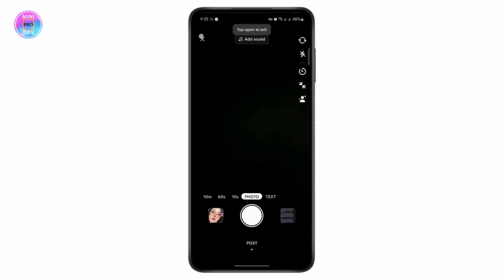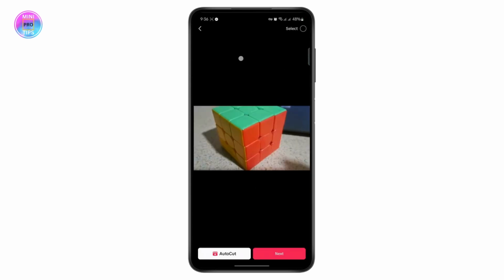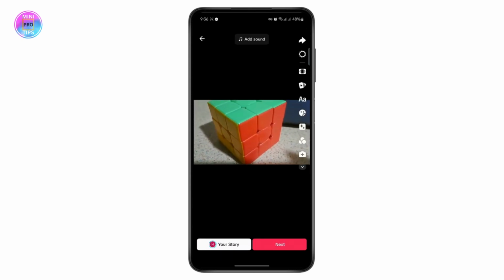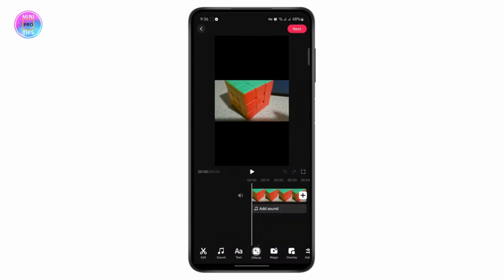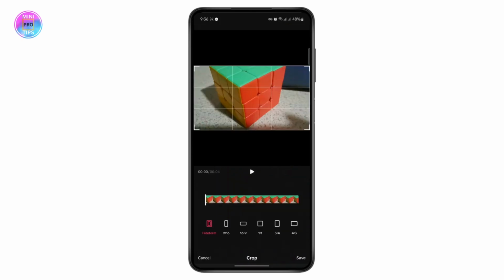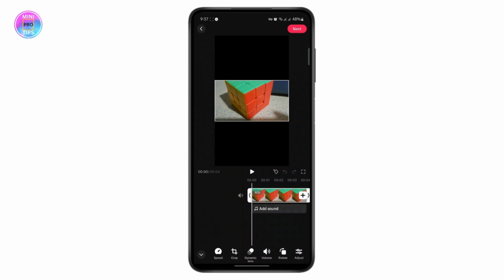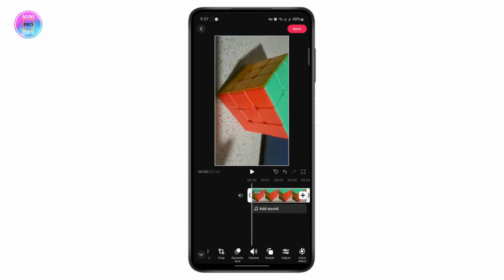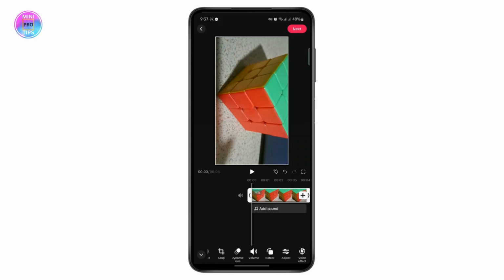How to Upload Horizontal Videos on TikTok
Learn how to upload horizontal videos on TikTok and ensure they display correctly in full screen mode. This step-by-step tutorial will guide you through resizing and converting your widescreen videos to fit TikTok's vertical format.

In this video, you'll discover how to resize videos for TikTok, convert horizontal videos to vertical, and upload widescreen videos on TikTok. We'll also cover tips for repurposing your horizontal videos effectively.

0:20 Step 1: Resizing Your Video for TikTok
0:45 Step 2: Converting Horizontal to Vertical Format
1:15 Step 3: Uploading Widescreen Videos on TikTok